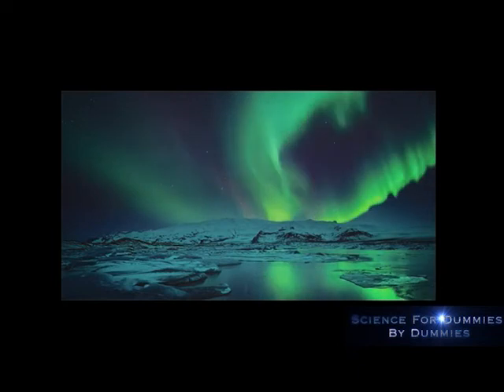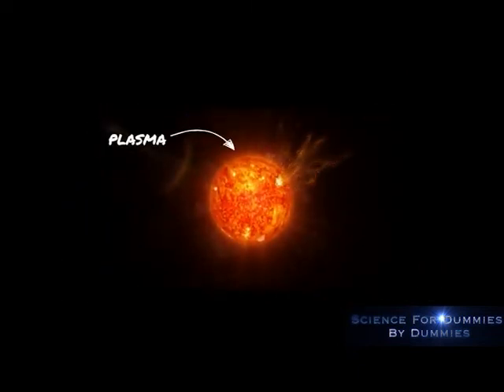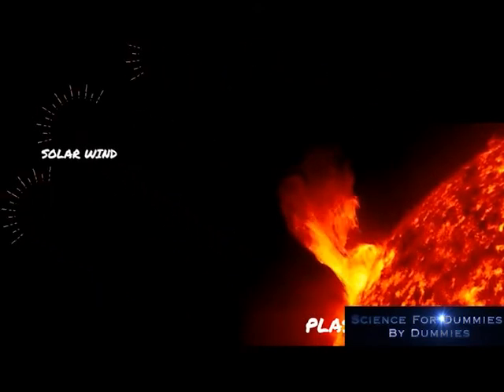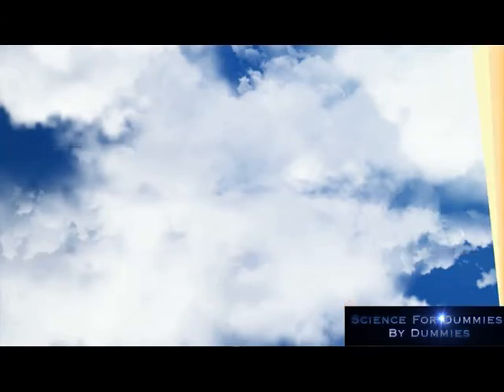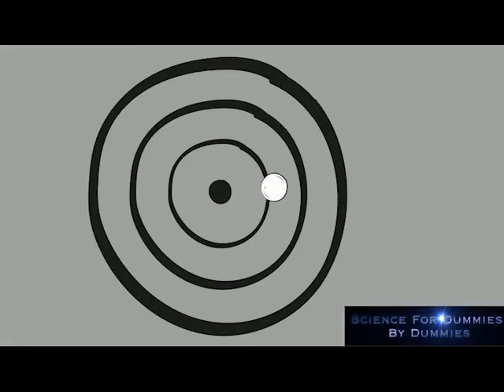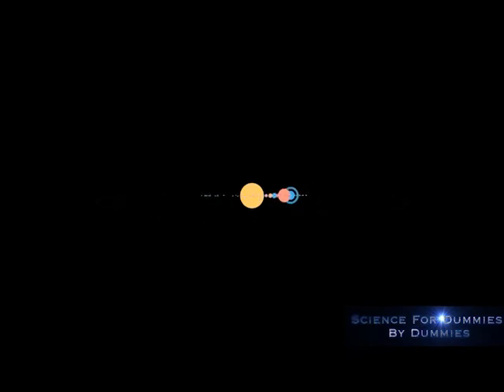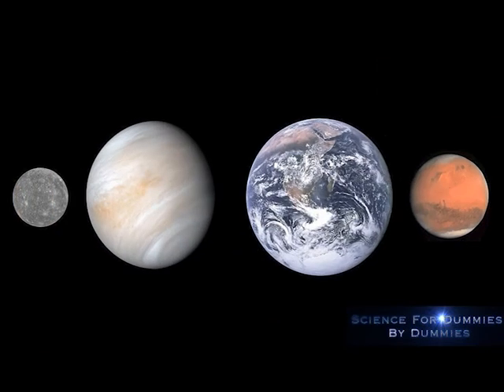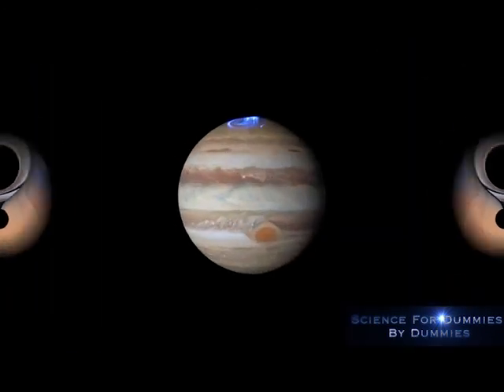IPS*3000 F21 - The Aurora